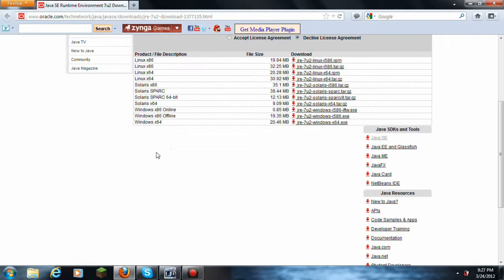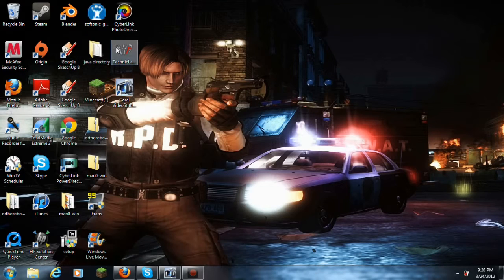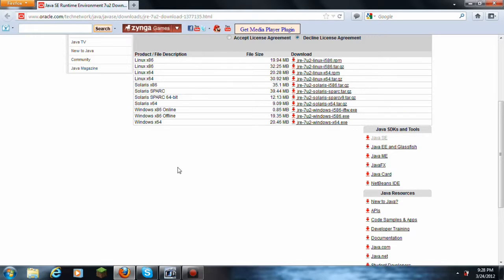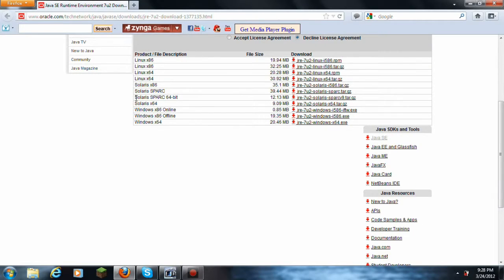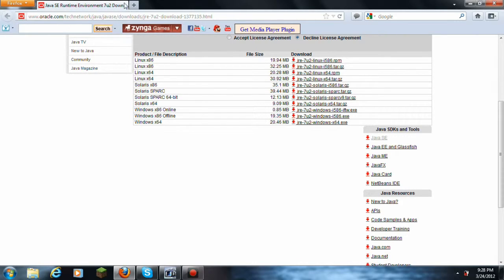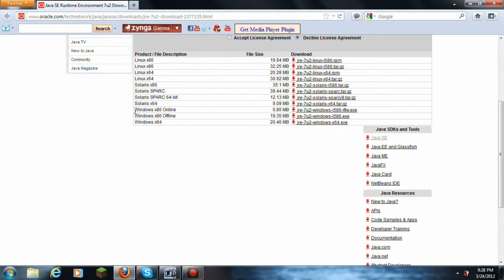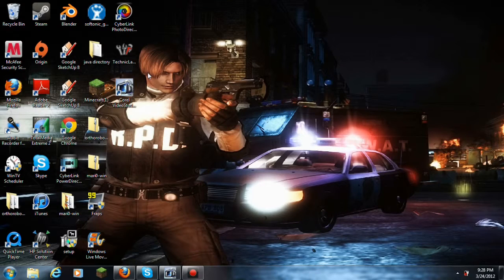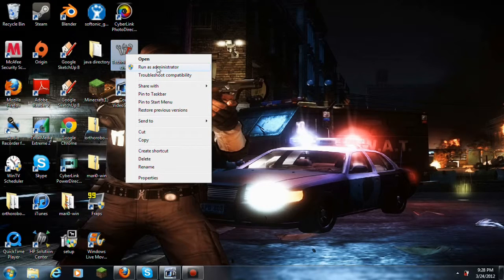Minecraft Technic Proplem (fixed)